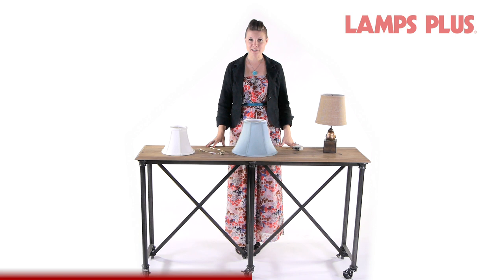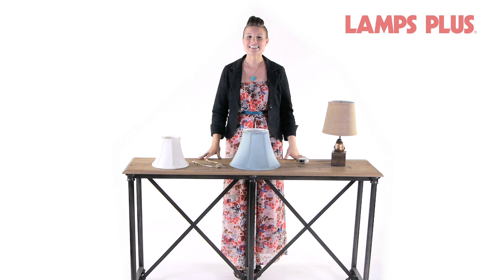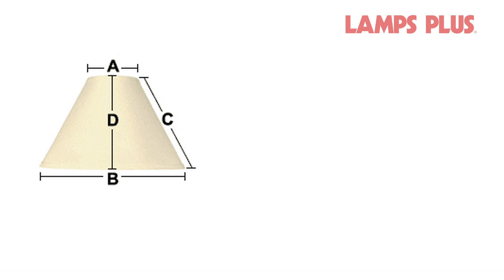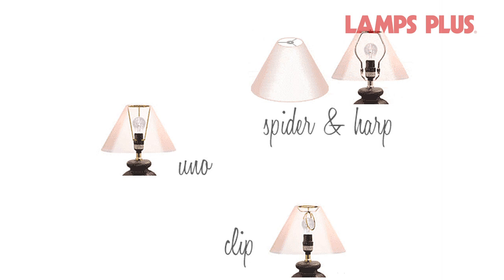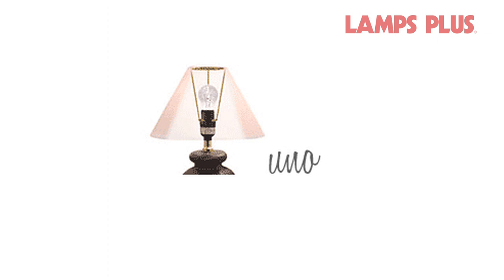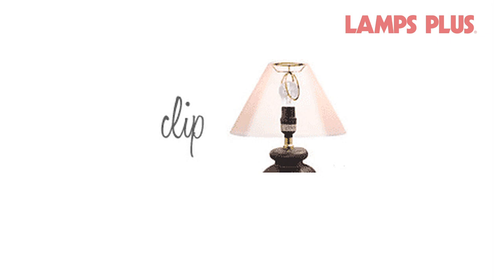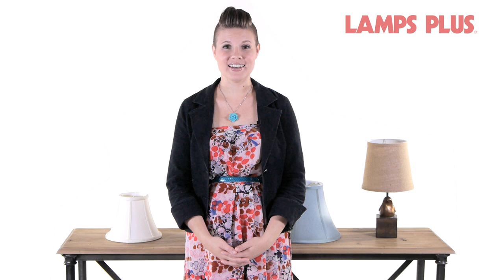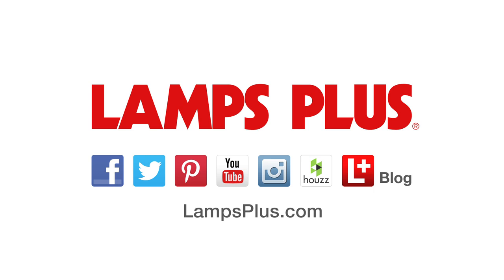How to Measure a Lamp Shade - Replacing a Lamp Shade - Lamps Plus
Lampshades are an easy and inexpensive way to update your decor. But before you buy a new one - do you know how to measure a lampshade? How do you know what size shade to buy? And what the heck are all those different kinds of fittings?

This video provides a quick guide on measuring and fitting lampshades.

You'll need 4 measurements from your current shade when shopping for a new shade: the top diameter, the bottom diameter, the vertical slant, and the vertical height

There are 3 basic types of lampshade fitters: spider fittings, uno fittings, and clip-on fittings.

Spider fittings: are used with harps. The harp attaches to the lamp base, and the spider fitting sits on top of the harp and is often secured with a finial that screws onto the top of the harp. Table lamps often come with the correct harp included.

Uno fittings are used on smaller table lamps, bedside lamps, and swing-arm lamps. An Uno fitter attaches directly to the lamp socket.

Clip-on fittings are a specialty fitting seen on small accent lamps and chandeliers. The wire fitting simply clips directly onto the light bulb. Clip-on fittings are generally recommended with low-wattage bulbs.

Now that you know how to select the right lampshade, get shopping. With a larger selection of lamp shade styles, Lamps Plus is a great place to start.

If you have a lampshade sizing question that wasn't answered here, please leave it in the comments and we'll do our best to provide an answer.